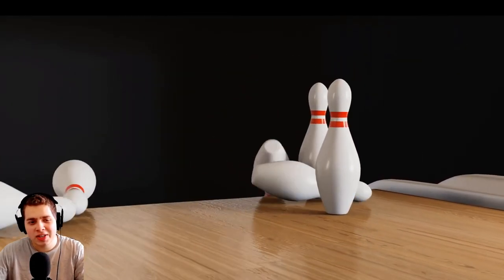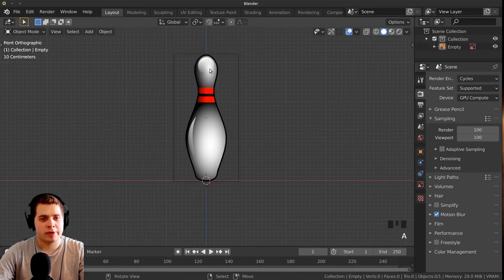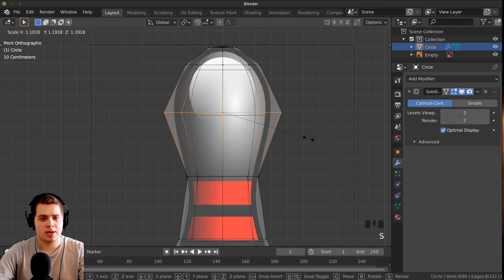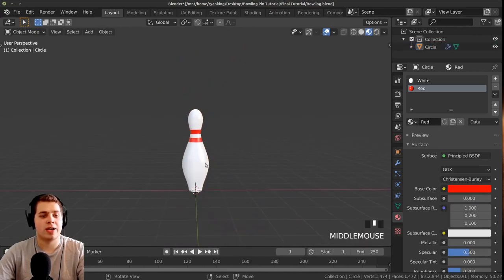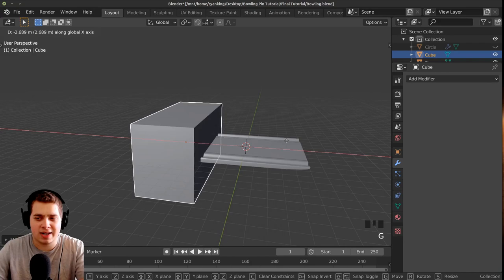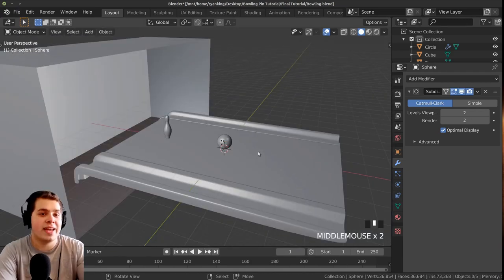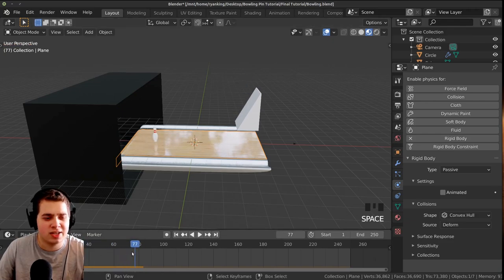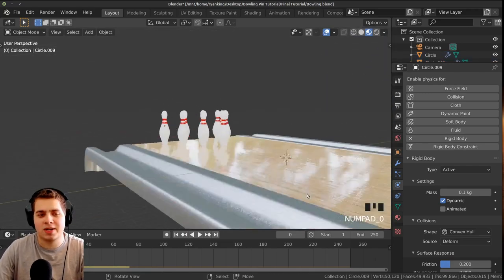Bowling Animation 🎳 (Blender Tutorial)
In this Blender tutorial we will be creating this bowling animation. 🎳